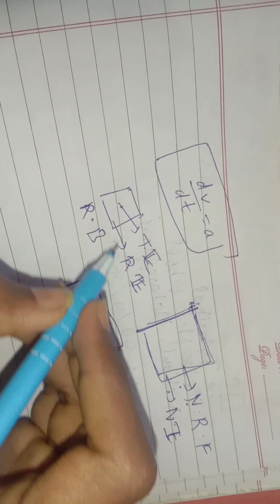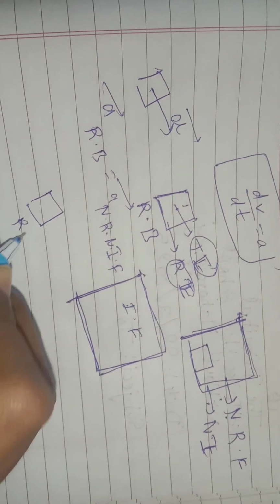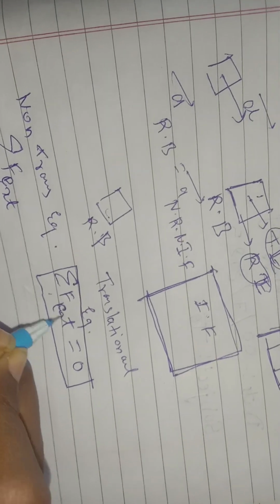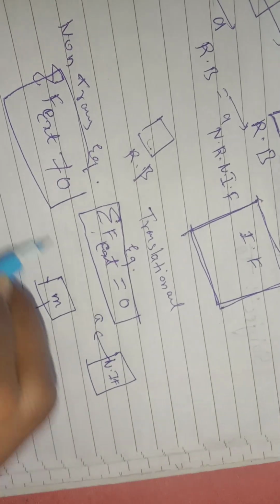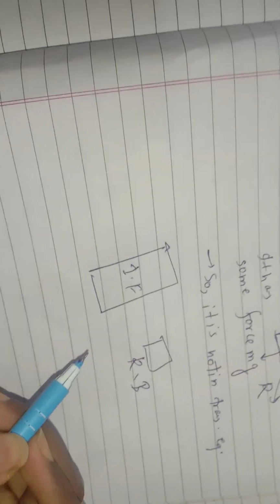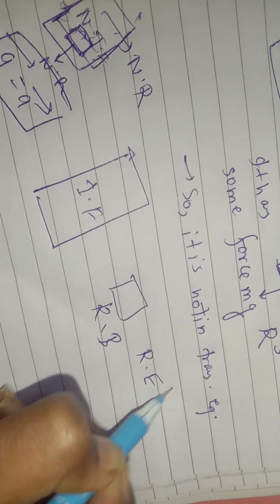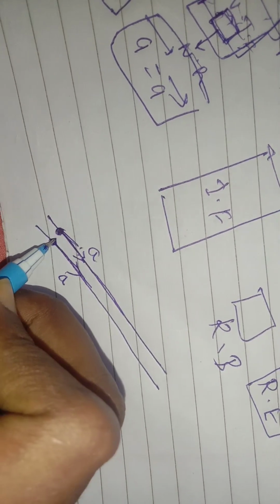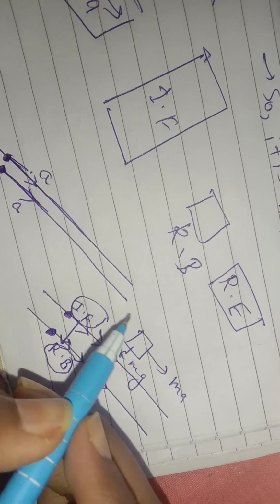Visualisation of physics by a rotational and pseudo force question